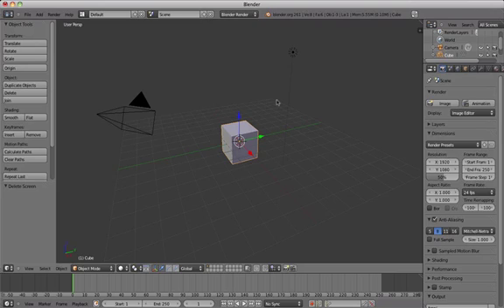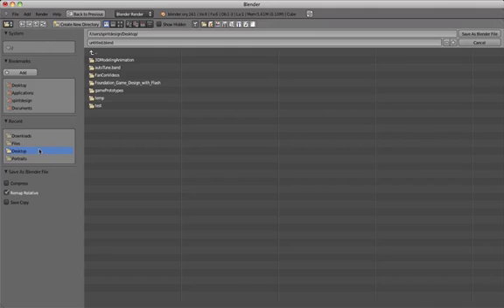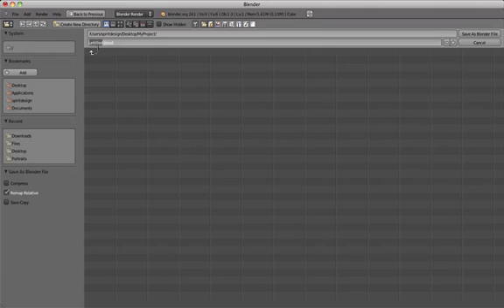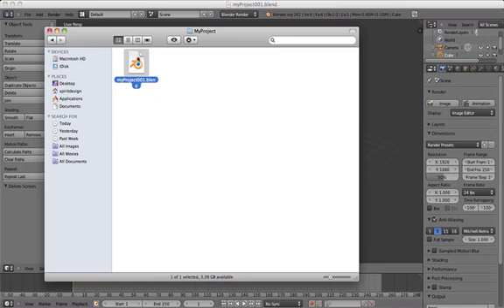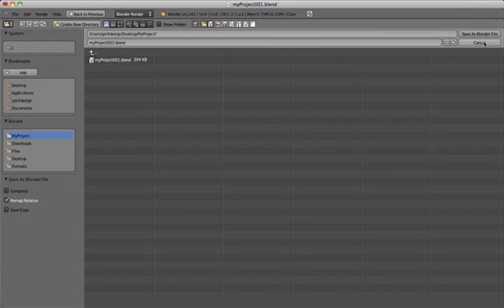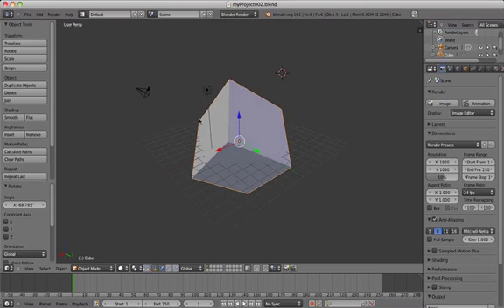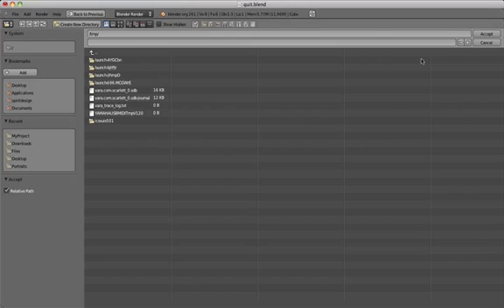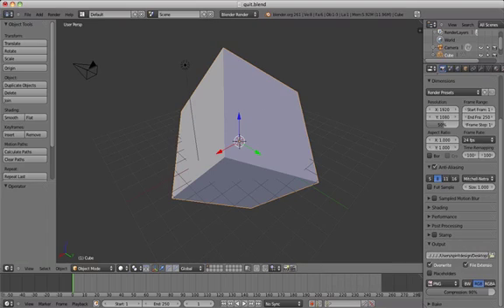Beginners Blender 3D: Tutorial 3 - Saving Your Work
How to Save and Backup your work using Blender's unique 'save as' interface...